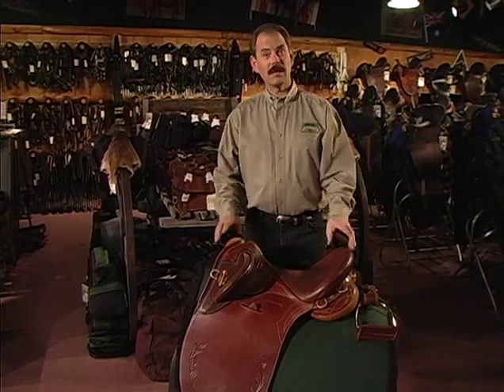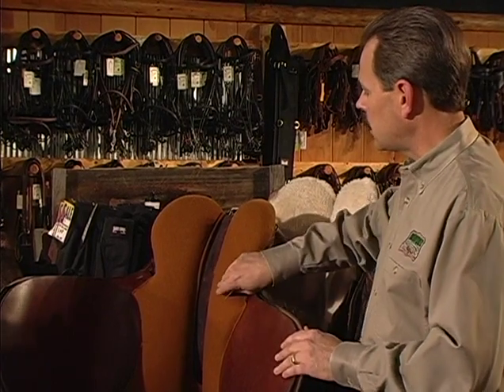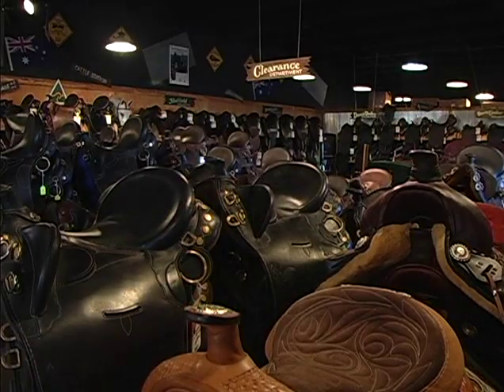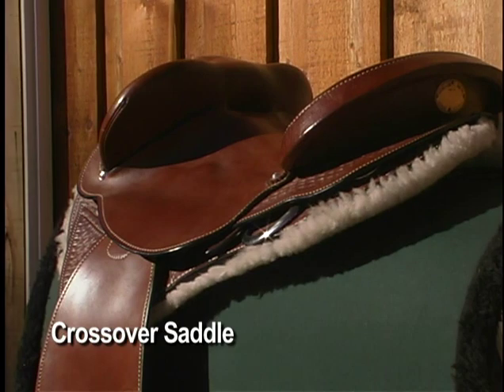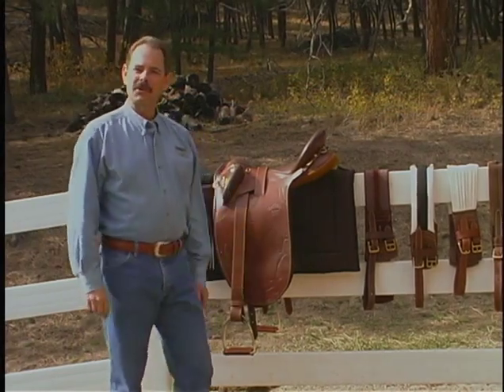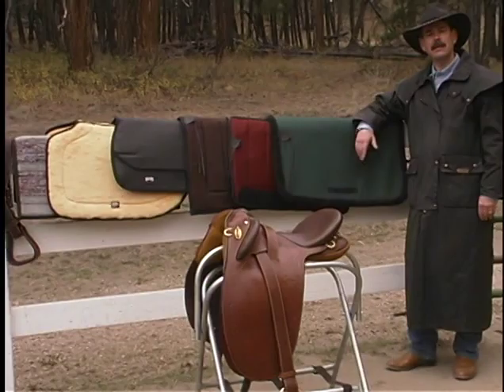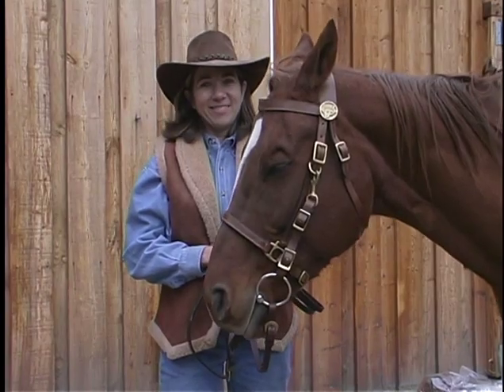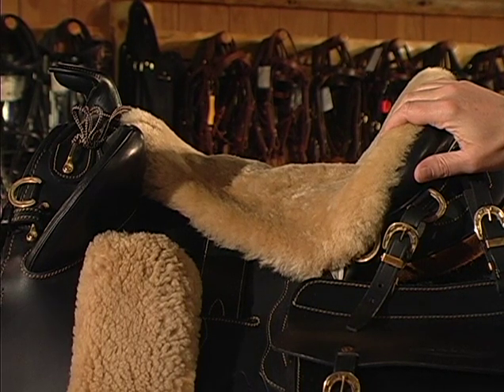Down Under Saddle Supply Inc. DVD - Part 2 - Choosing Your Australian Saddle and Tack